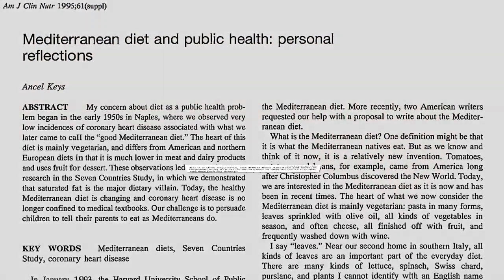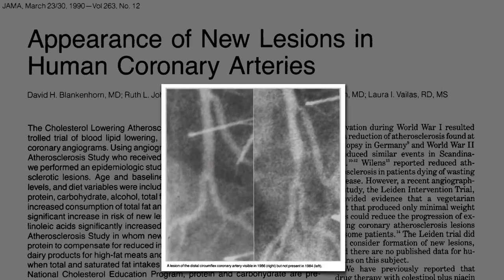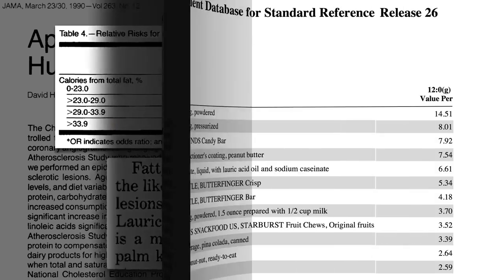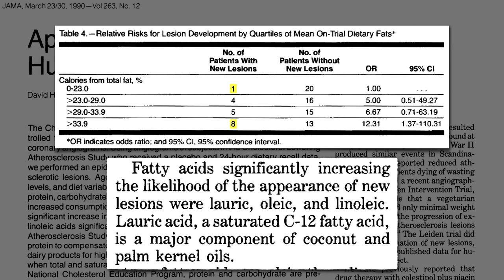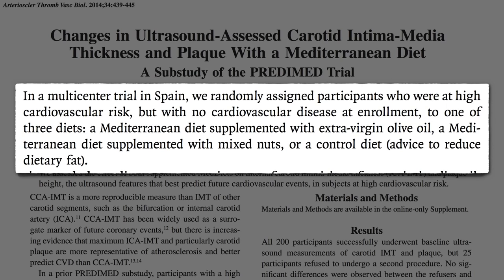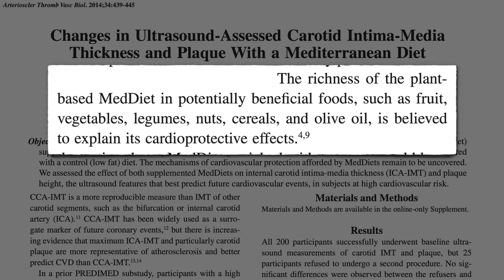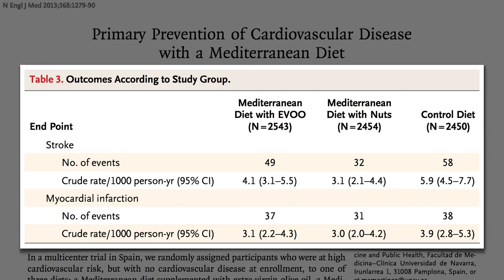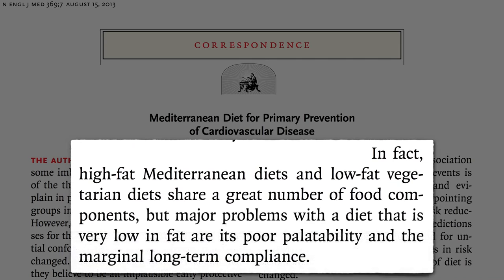Mediterranean Diet and Atherosclerosis